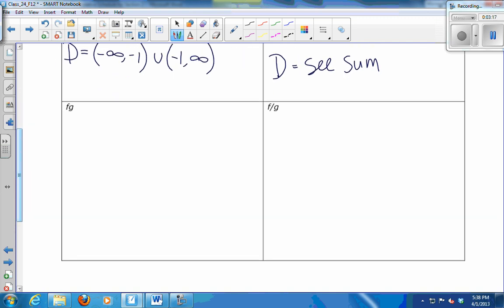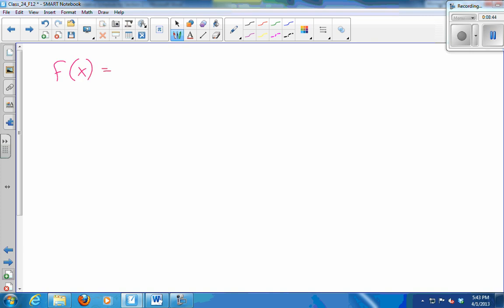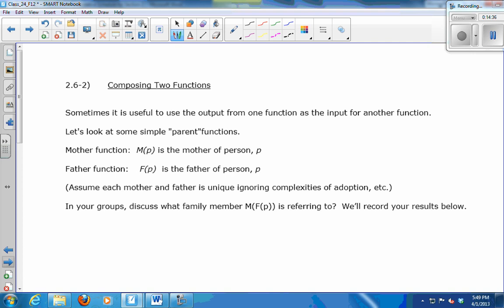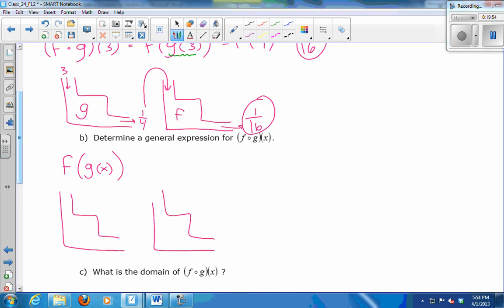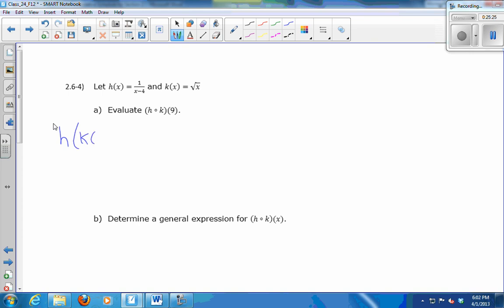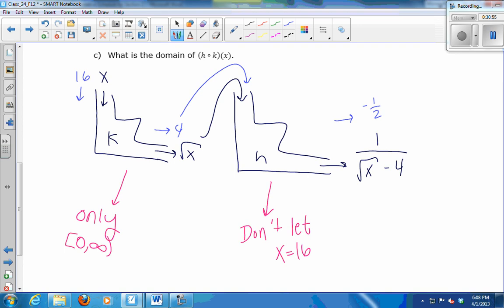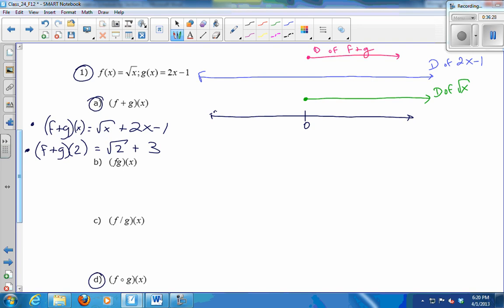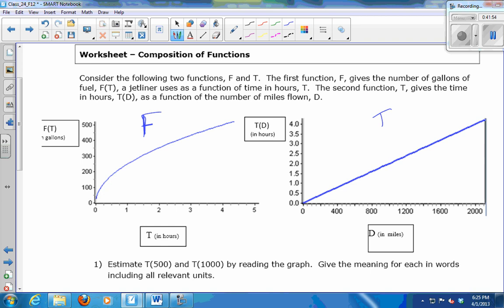107 class 23 sp 13